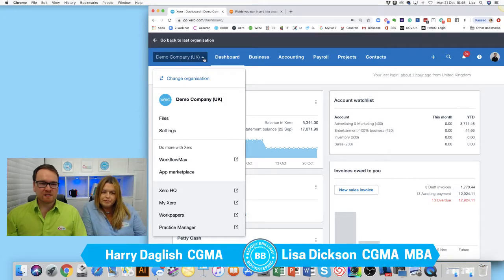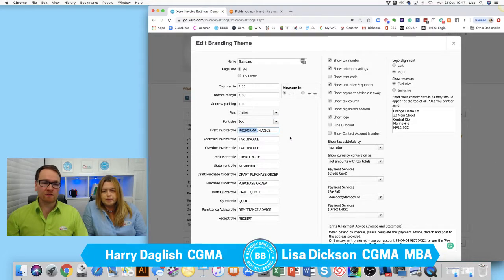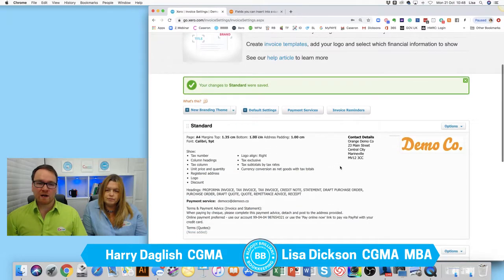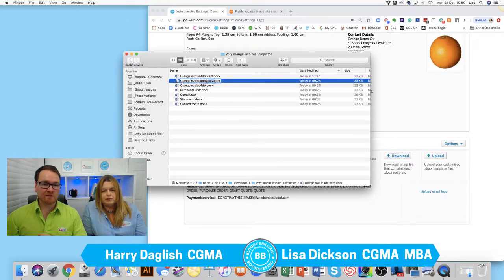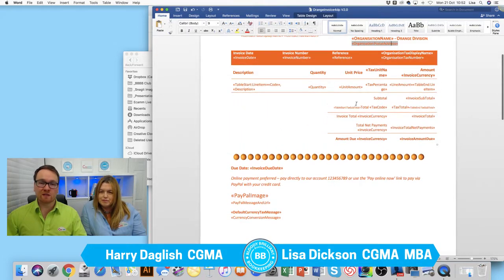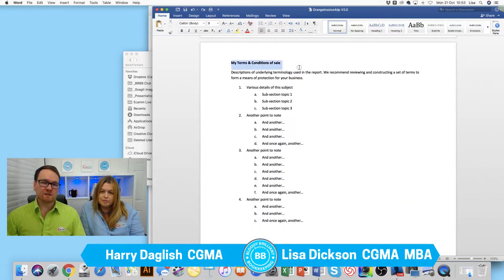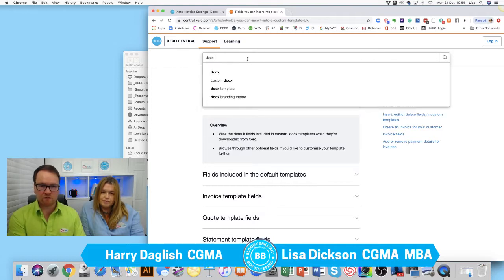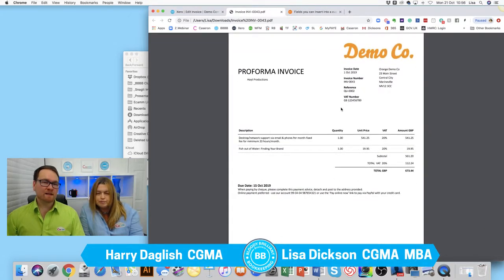How to setup invoice templates in Xero, and how to apply these in business